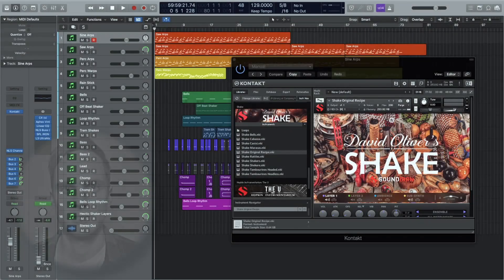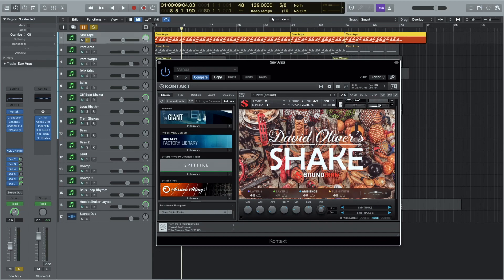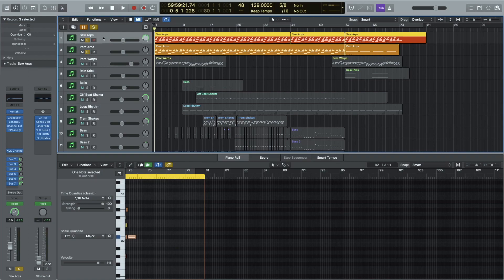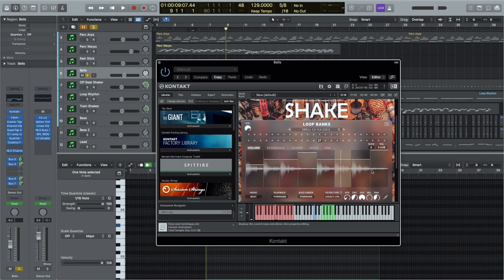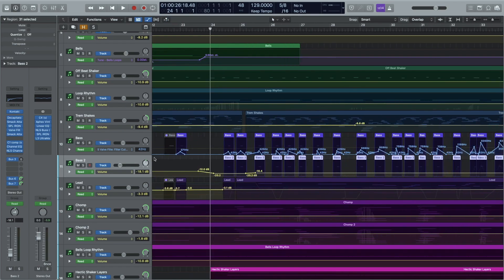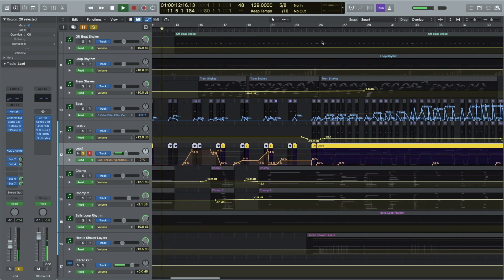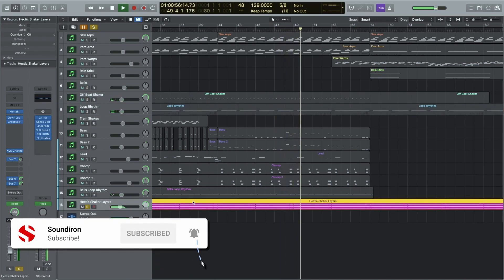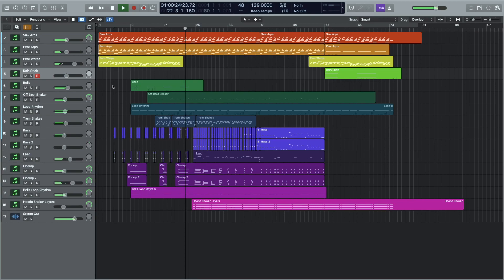Dan Pollard | Composing With Shake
In this video Dan Pollard deconstructs his track "Chomp" using our newest upgrade for Shake.

David Oliver's Shake is a comprehensive collection of 95 shakers, tambourines, rattles, and bells from all over the world. This deep and stylistically expansive sample library focuses on live performed grooves, fills, flourishes, rolls, and individually sampled hits by British instrumentalist and media composer David Oliver.